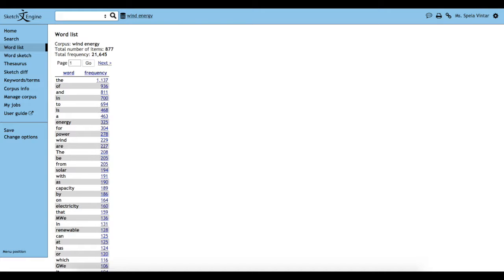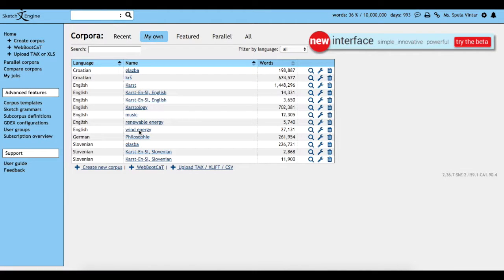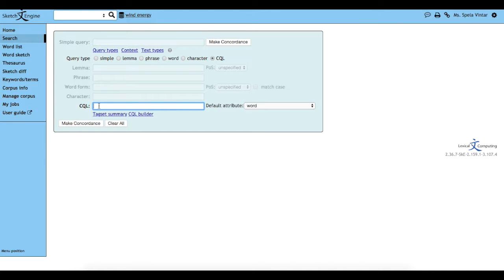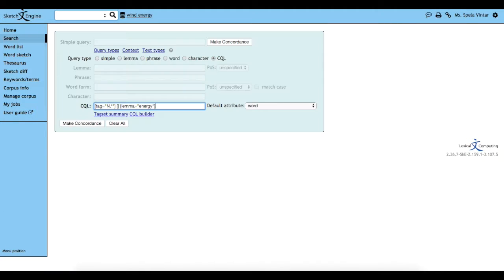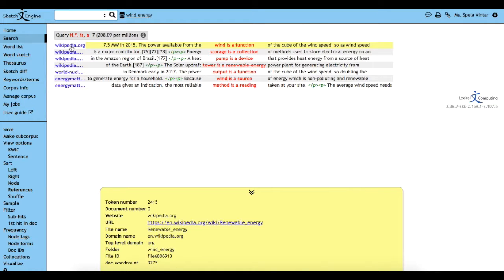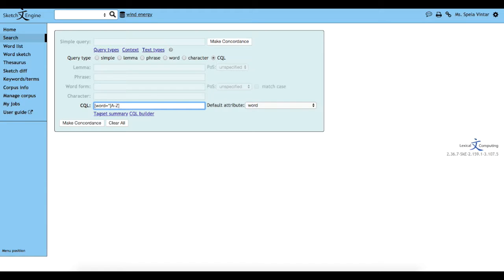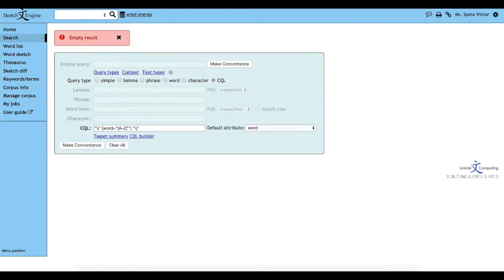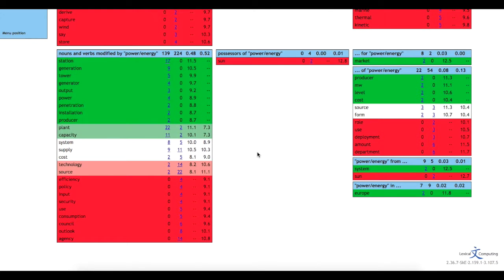DigiLing - Mining and Managing Multilingual Terminology - Unit 8: Mining terms with SketchEngine II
Search strategies for finding terms and definitions in SketchEngine using:
- CQL queries
- regular expressions
- in-built features